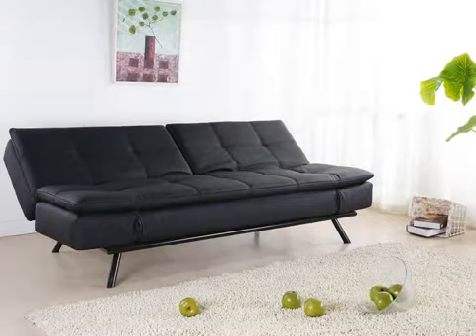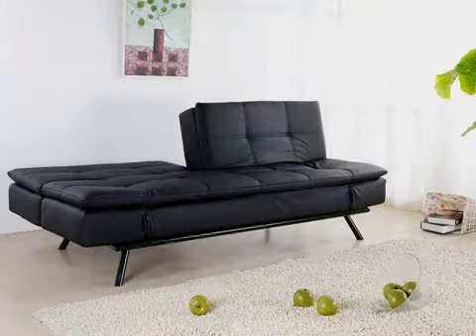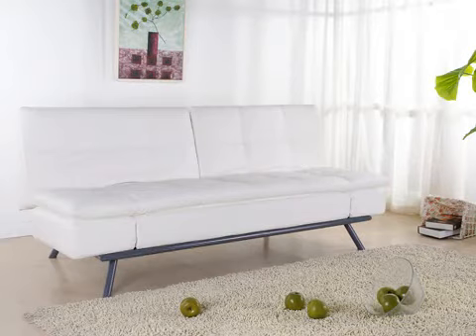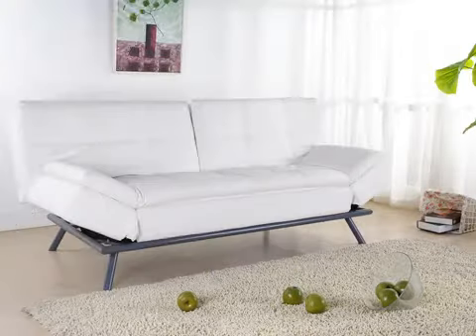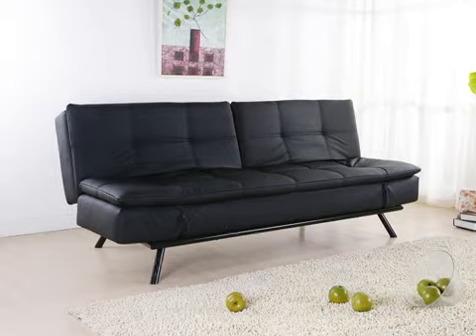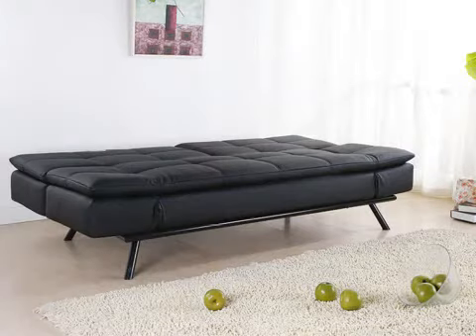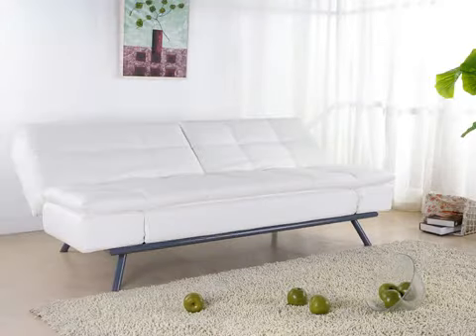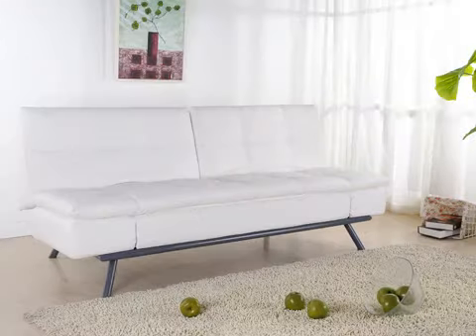Quantum Leather Convertible Sofa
The Quantum Leather Convertible Sofa by Abbyson Living is a stylish, modern convertible sofa that easily transform into a bed and a sofa.  It is a prefect solution for those with limited space and who wants more than the traditional sofa bed.